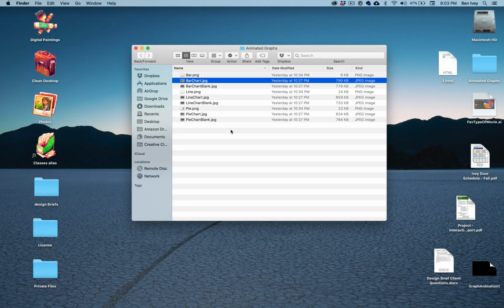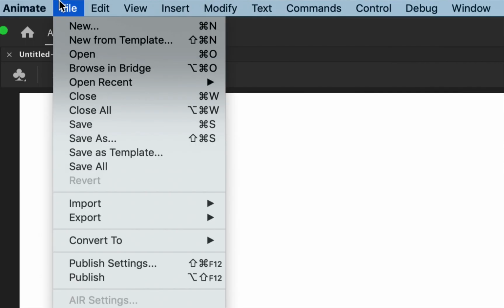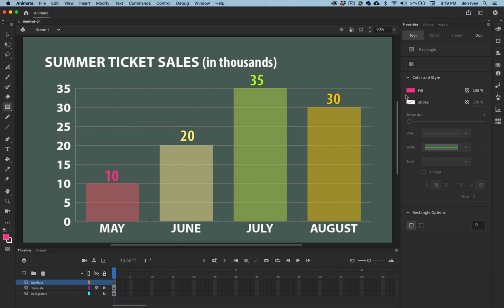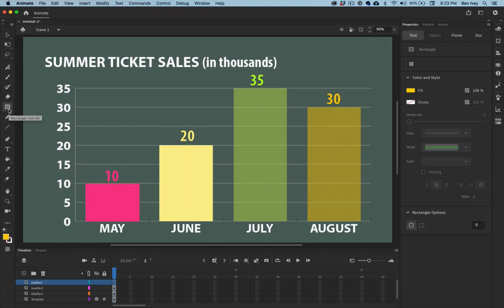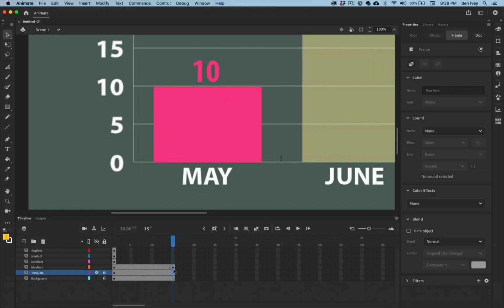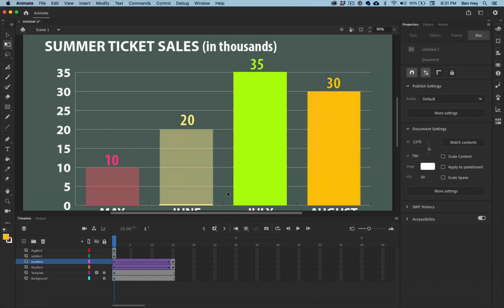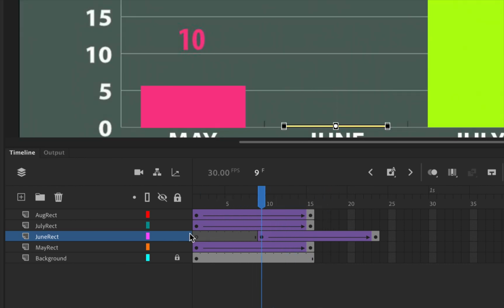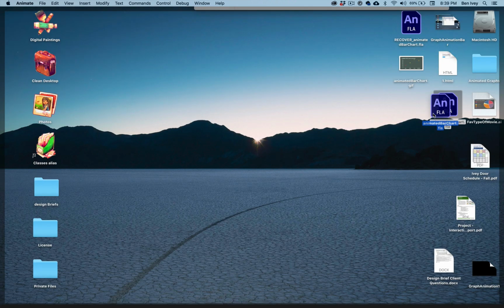ART 6806 - Bar Graph Animation